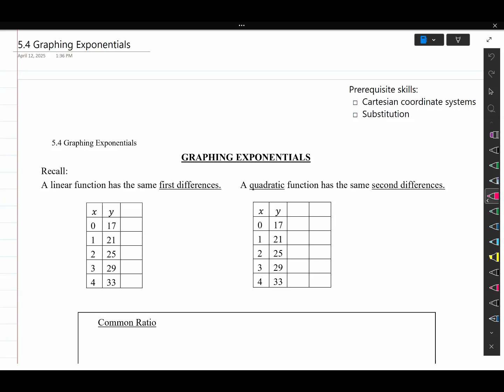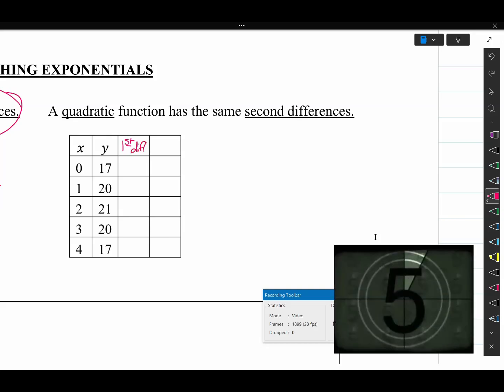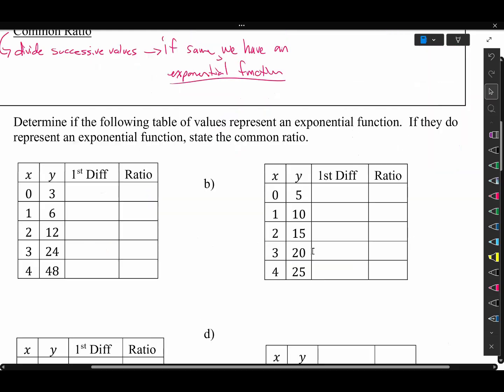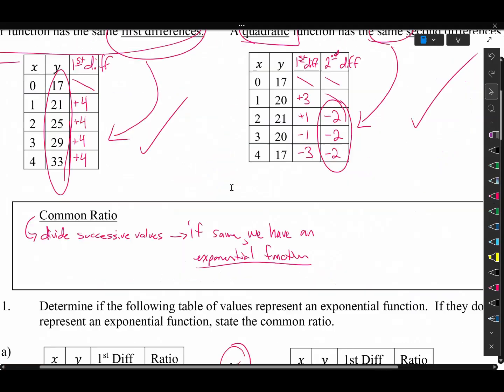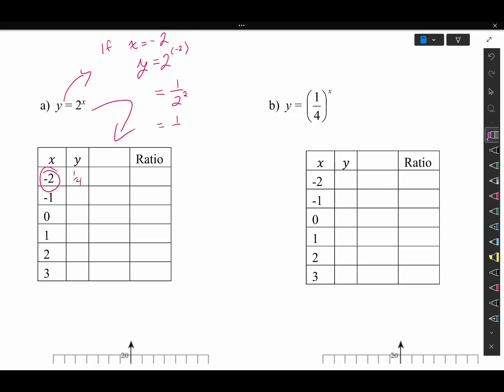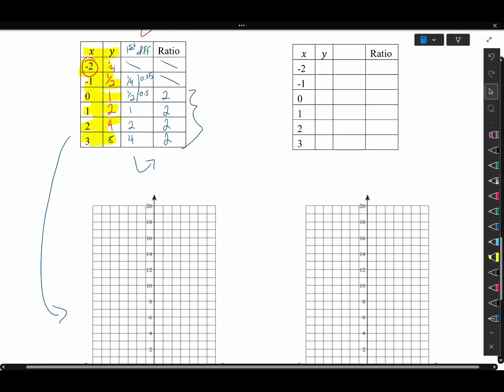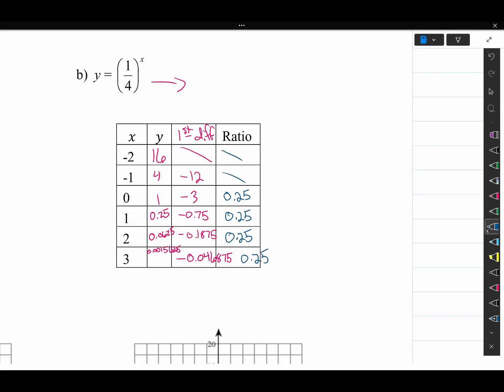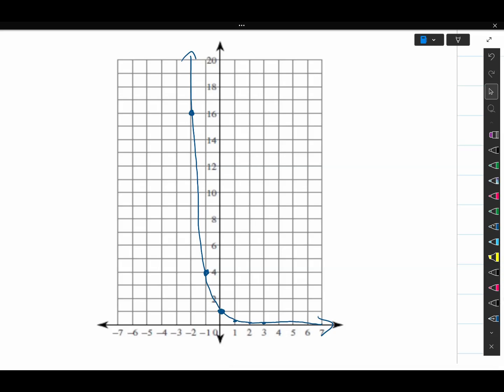5.4 Graphing Exponentials (MBF3C)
5.4 Graphing Exponentials

00:00 Intro & Prerequisites
0:26 First Differences (Linear function test)
1:30 Second Differences (Quadratic function test)

5:15 Sketching from equation with a table of values